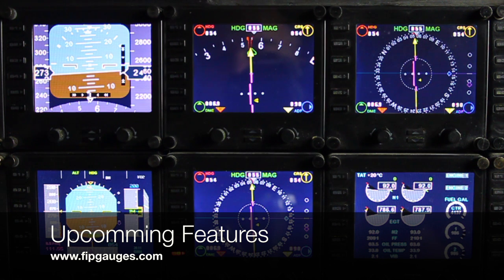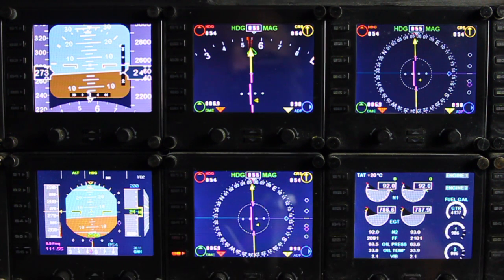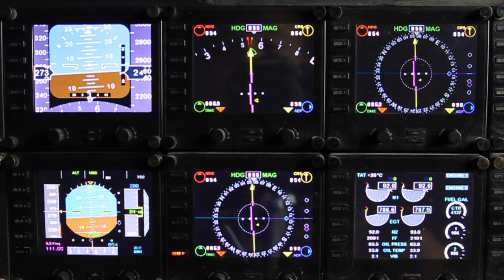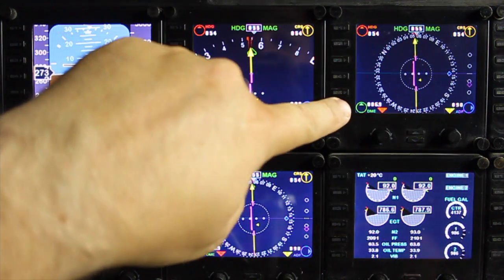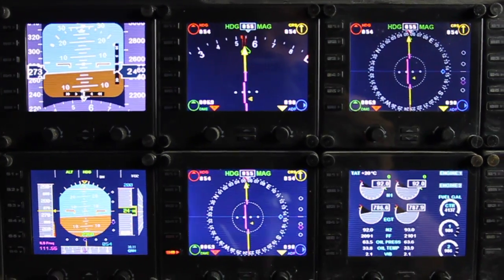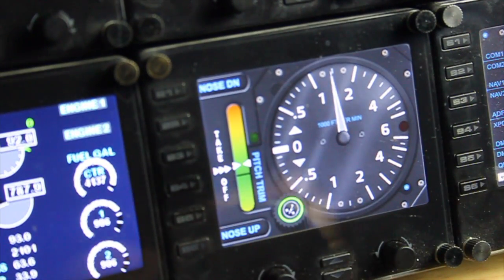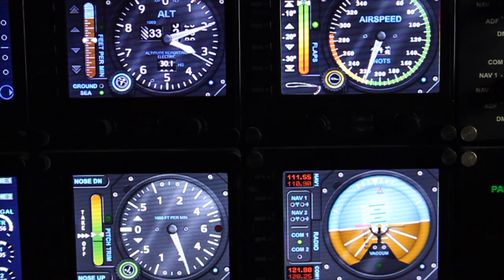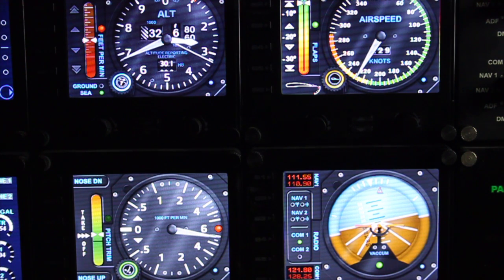Upcomming fipgauges.com Gauge Features for Saitek Flight Information Panel & SPAD.neXt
Upcomming Features for Saitek Flight Information Panel & SPAD.neXt